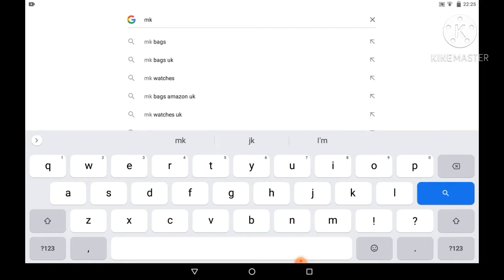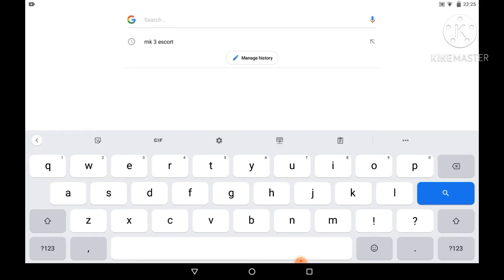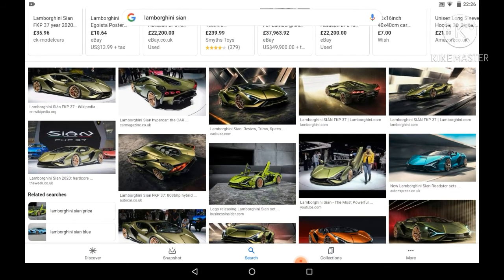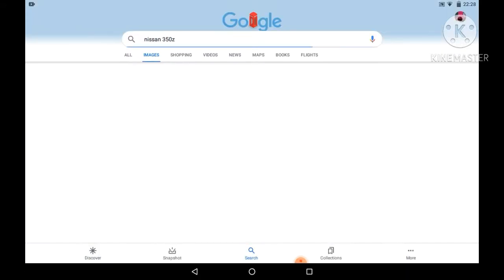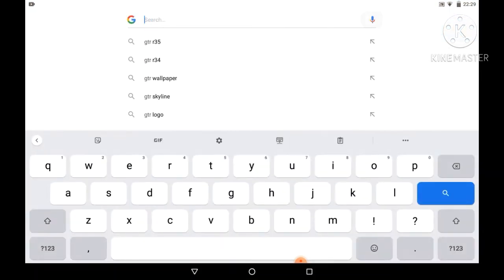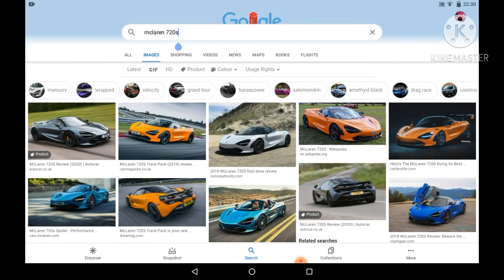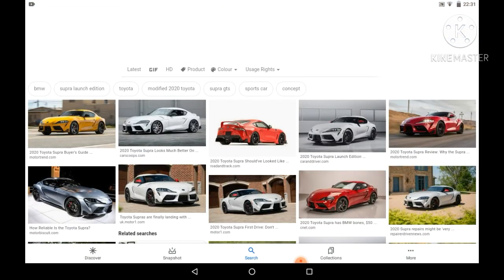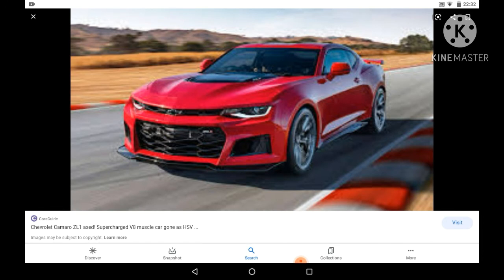my top 10 car predictions for the GTA online December dlc